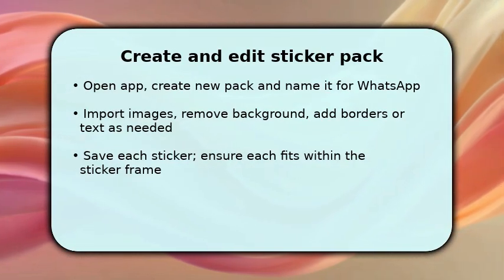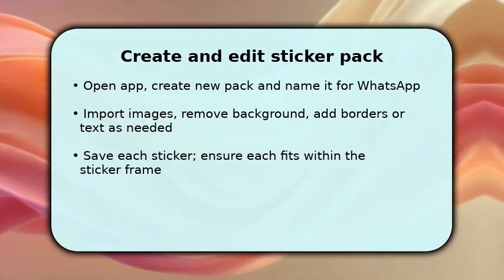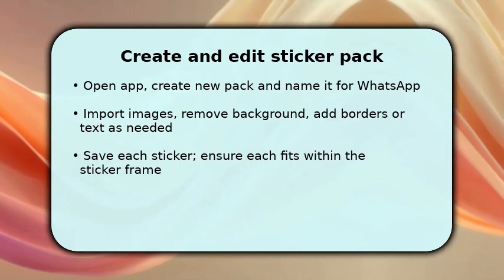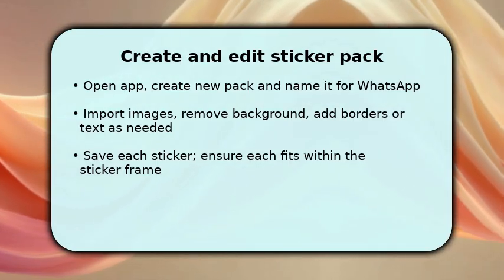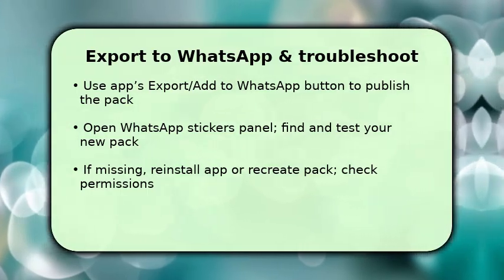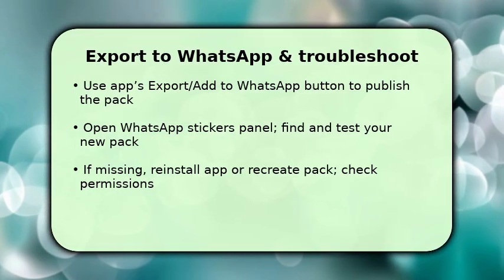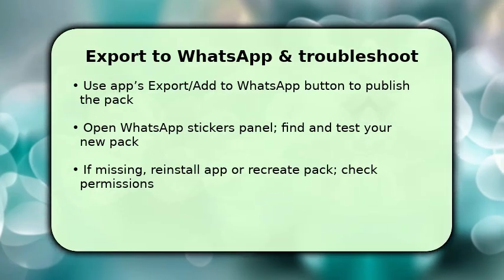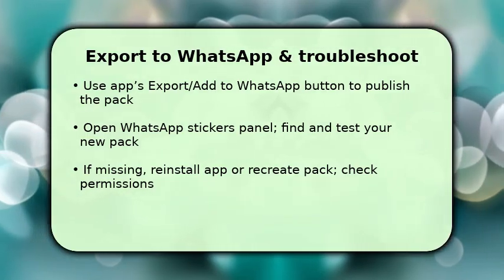How to Get Cute Stickers on Whatsapp (only Way)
Discover the ultimate guide to obtaining cute stickers on WhatsApp, enhancing your messaging experience with fun and personalized designs. Learn step-bythy ways through this comprehensive tutorial.